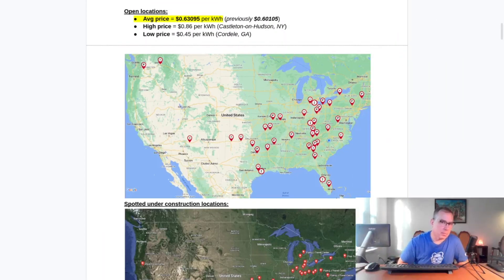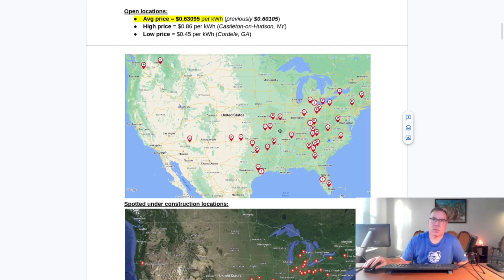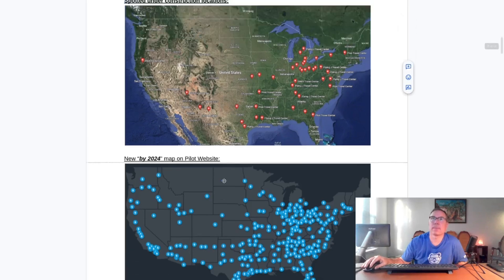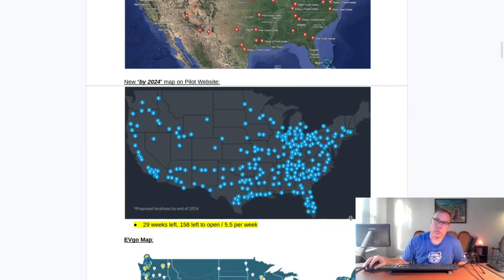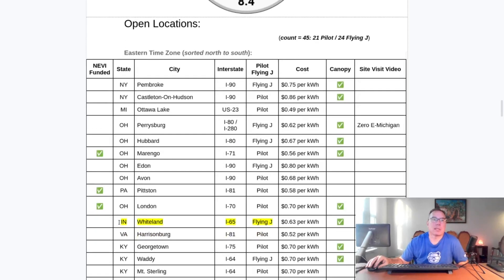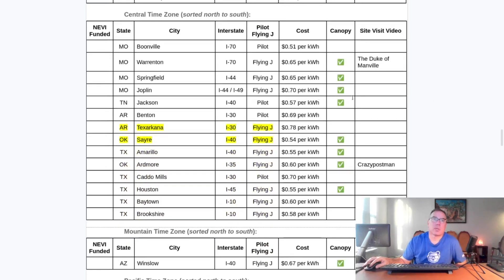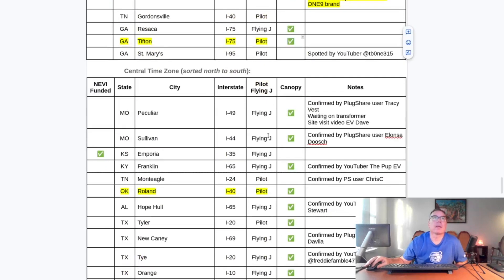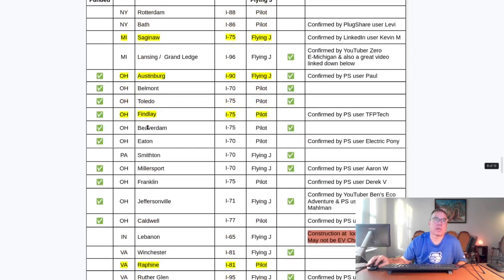gm energy - Pilot / Flying J Update #24 (Electric Vehicle Charging)